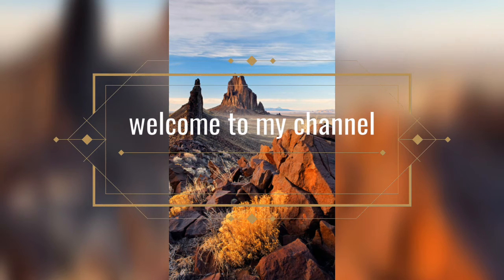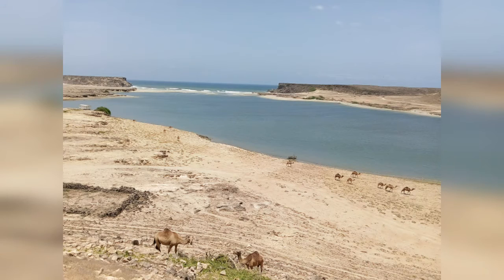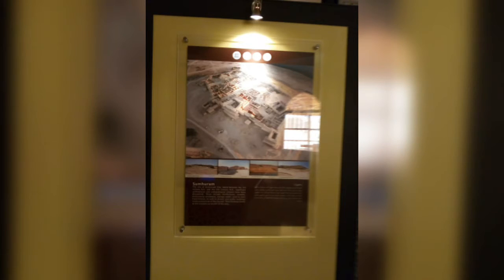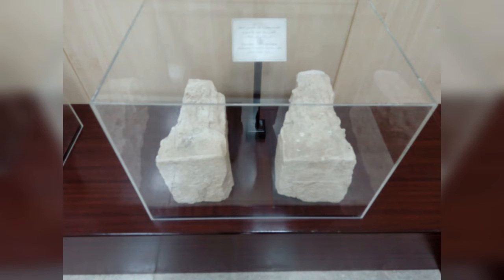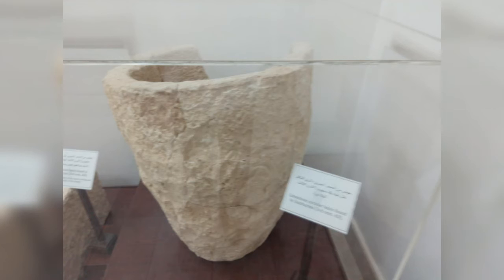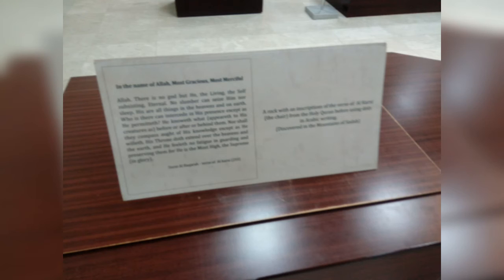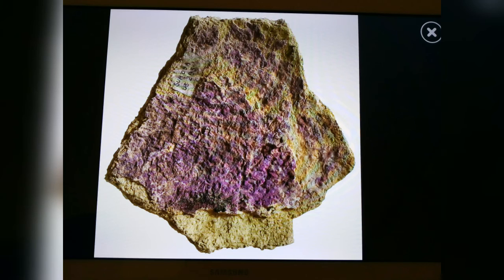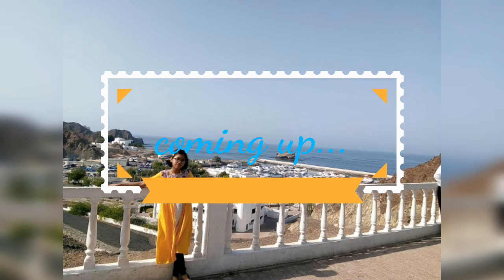salalah oman travel vlog -6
Sumhuram archaelogical gallery is situated just after wadi darbat.It has a nice parking .near Khor Roi.